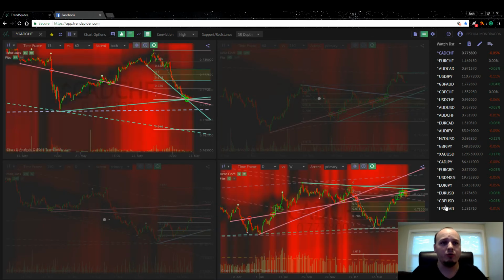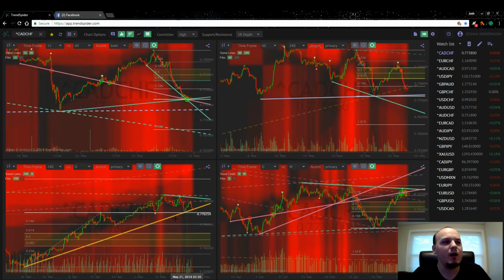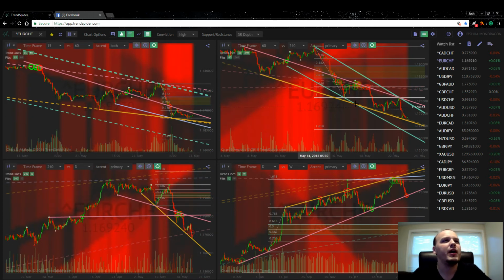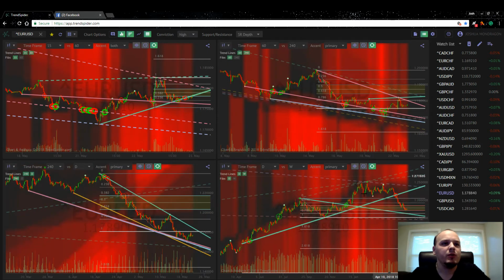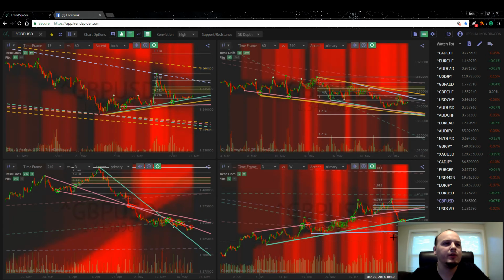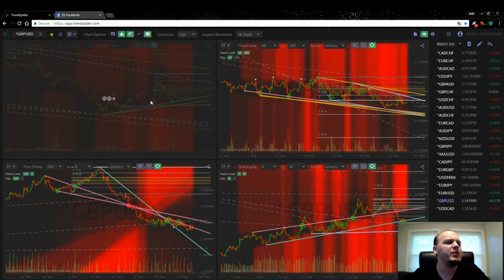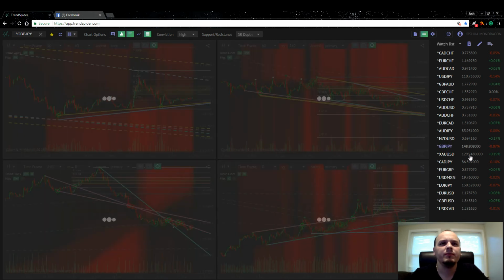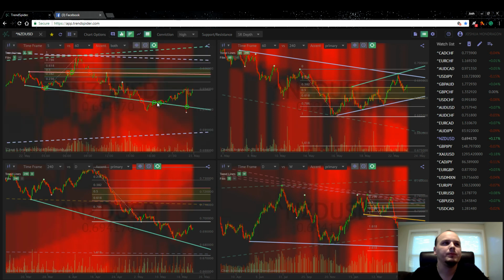How fast Can You Analyze Charts With Trend Spider